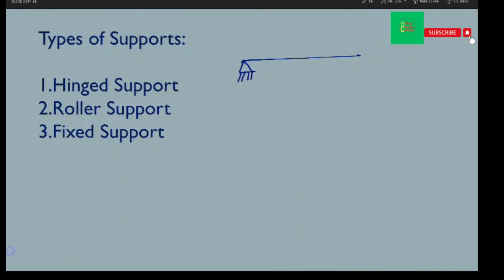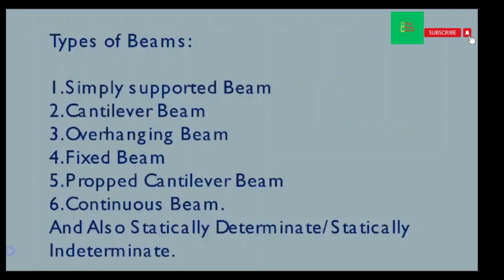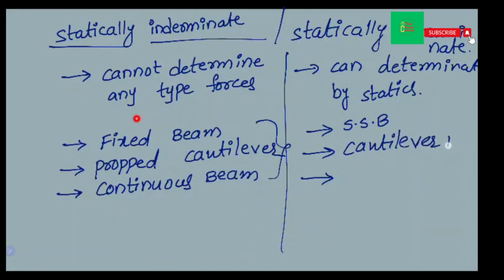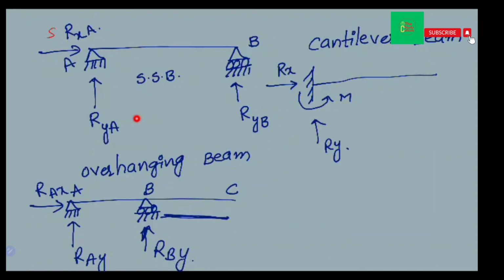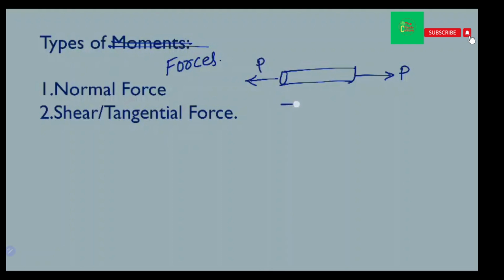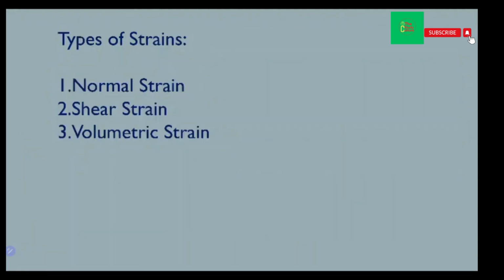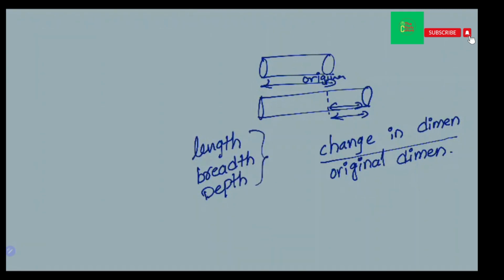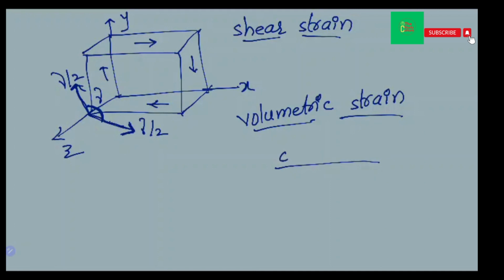Strength of material 1, civil engineering#3 thestudyculture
Types of Forces, Types of moments, Types of Supports, Types of Loads, Types of beams ,Types of stresses, Types of Strains